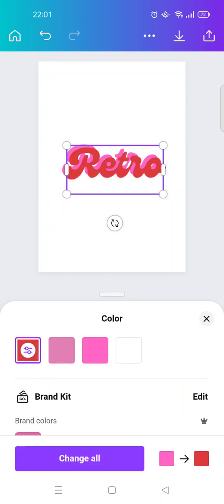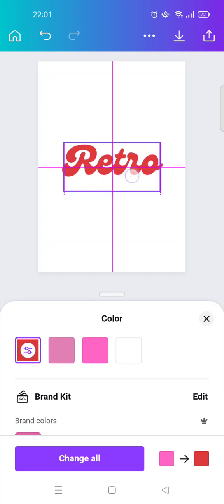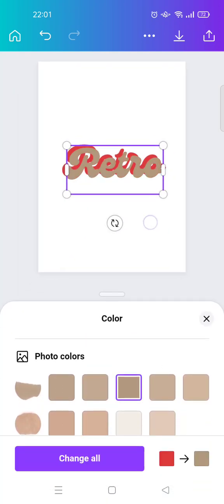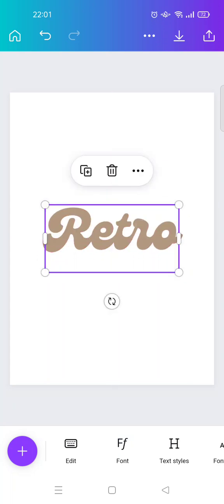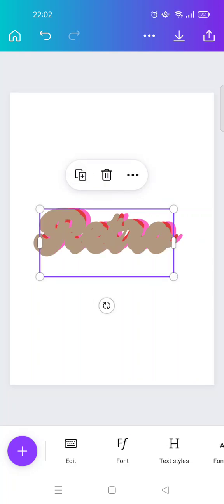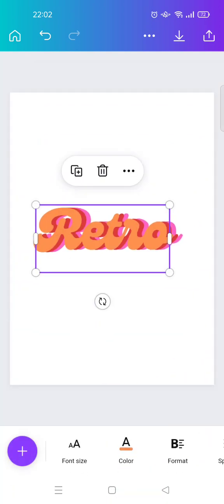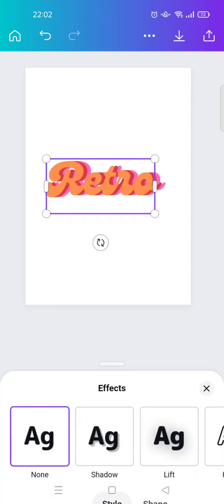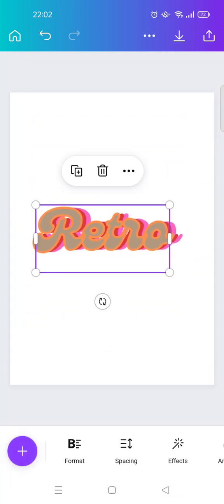How to Easily Create a Text with Retro Style in Canva? | Make Retro Text Style in Canva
Want to create a text with retro style on Canva? Here's how to easily do it!